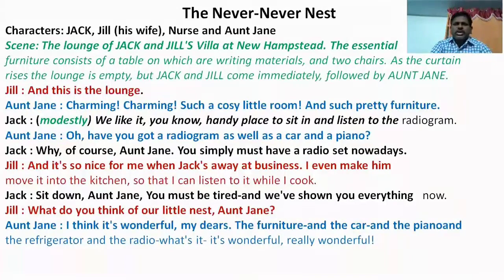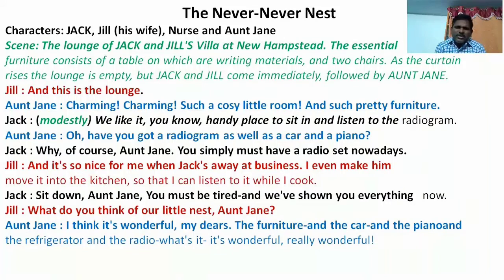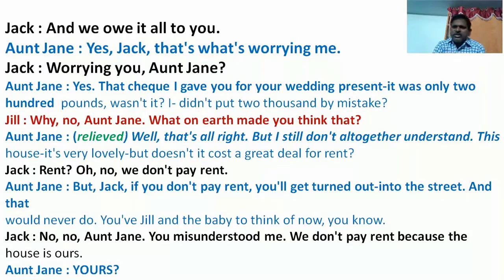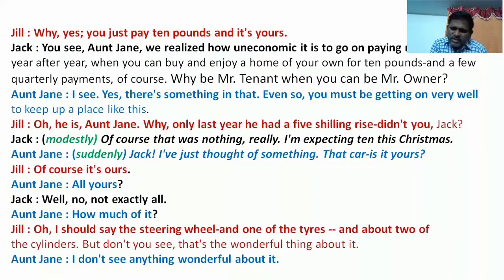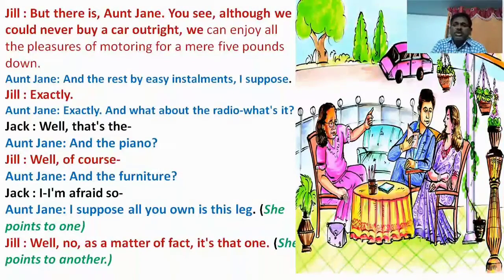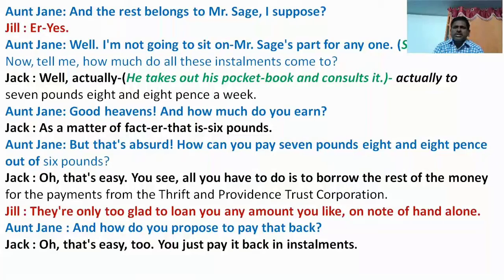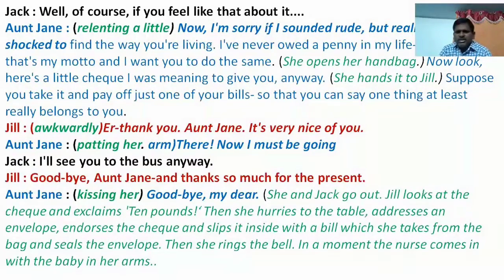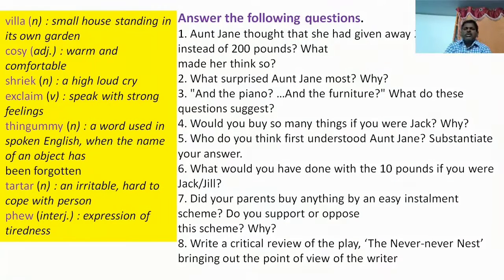THE NEVER NEVER NEST